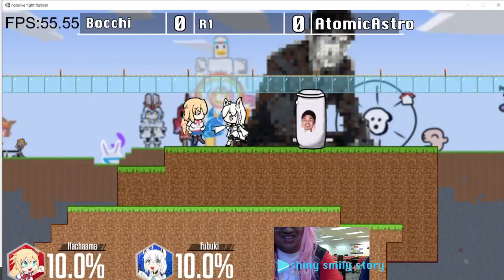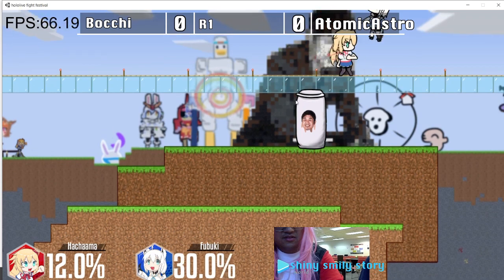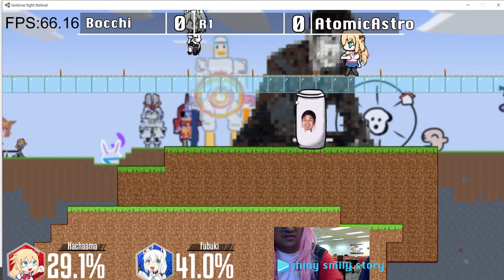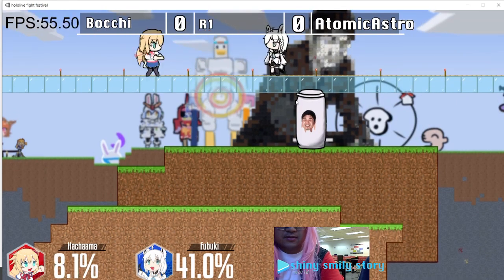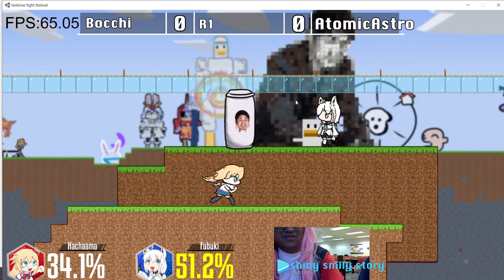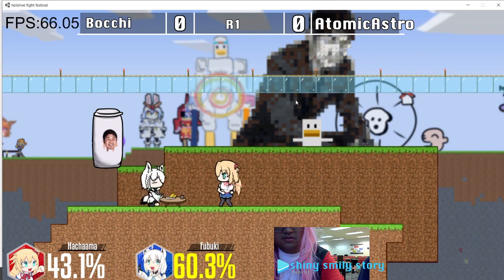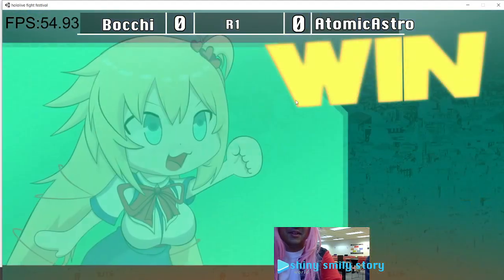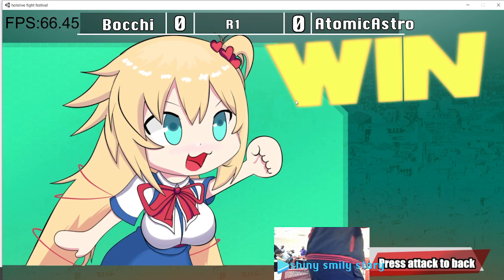Bocchi (Haachama) vs AtomicAstro (Fubuki) - hololive 大武道會 ! R1 - Shiny Smily Story World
Bocchi (Haachama) vs Atomic Astro(Fubuki) in Hololive 大武道會 ! / Hololive Fight Festival at Shiny Smily Story World, a monthly fighting game tournament in the Raleigh, North Carolina FGC.